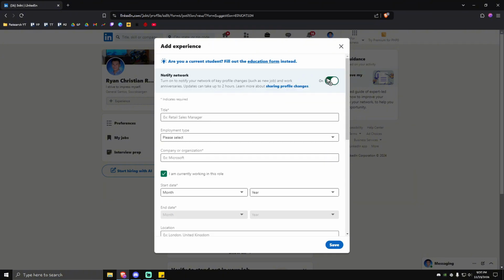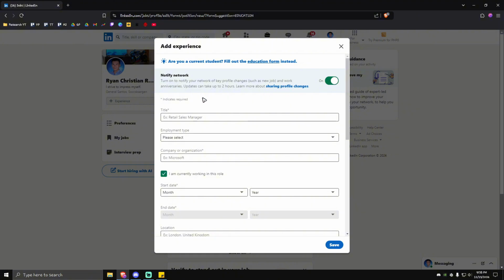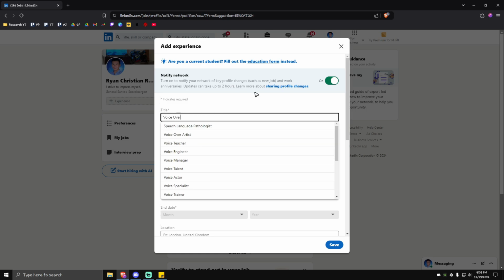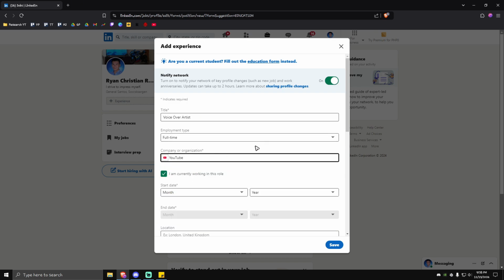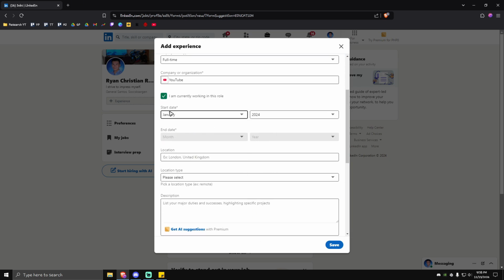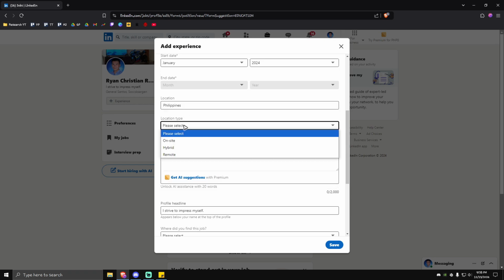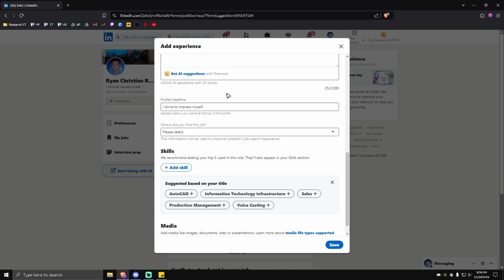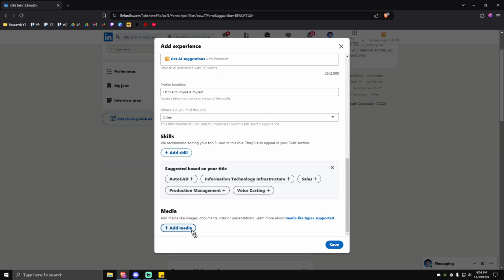How To Post A New Job On LinkedIn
In this video, we will guide you through the process of posting a new job on LinkedIn. Whether you're a recruiter or a hiring manager, this step-by-step tutorial will help you navigate LinkedIn's job posting features effectively.